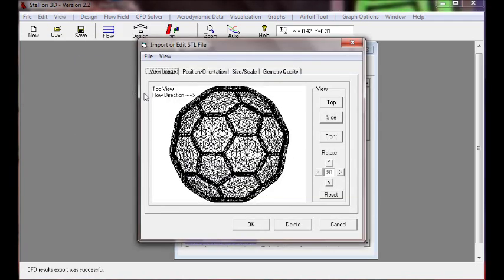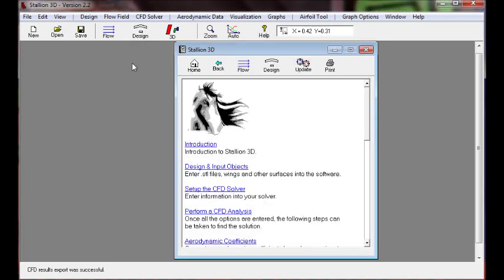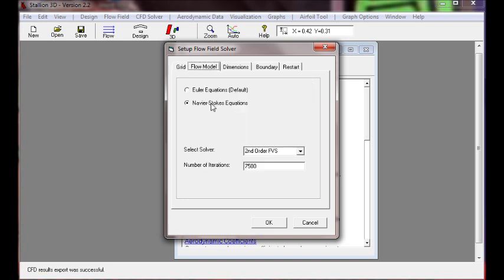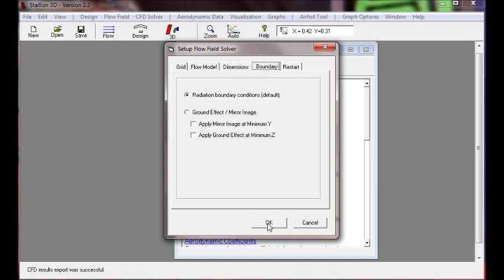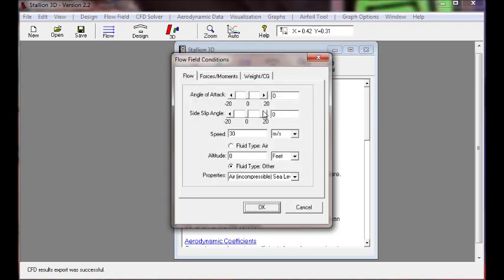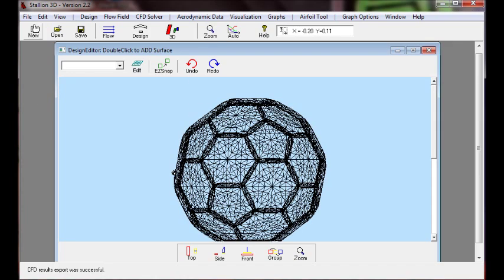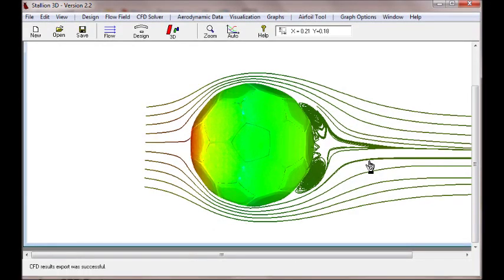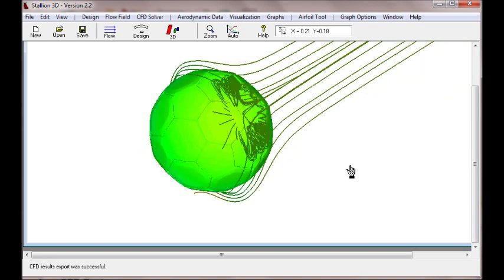Aerodynamics of a Soccer Ball (FootBall)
Stallion 3D is a novel software that does automatic grid generation and aerodynamics analysis. It eliminates the most tedious step in CFD (computational fluid dynamics).